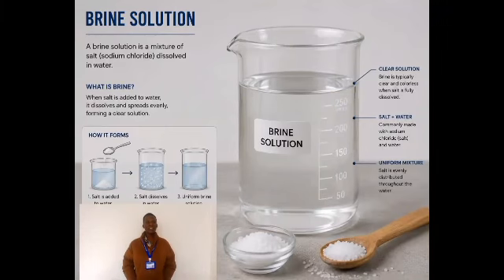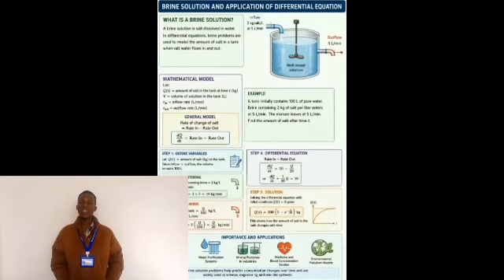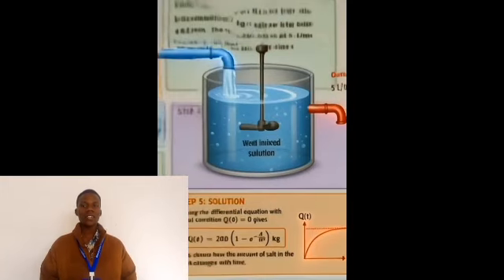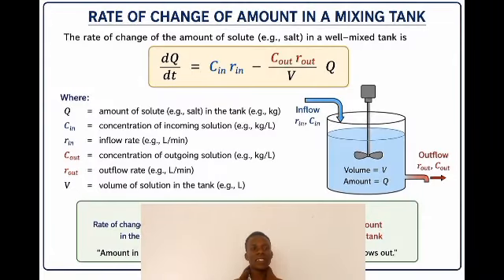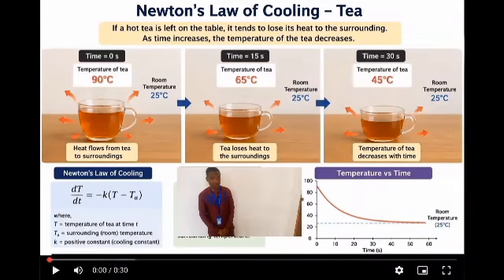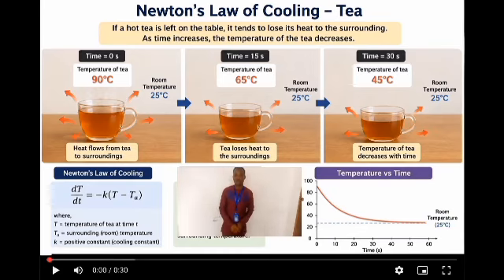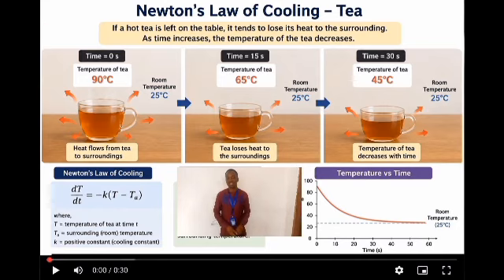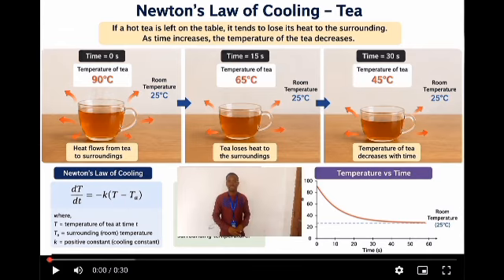Ordinary Differential Equations by Gidion, Mwita and Paulo